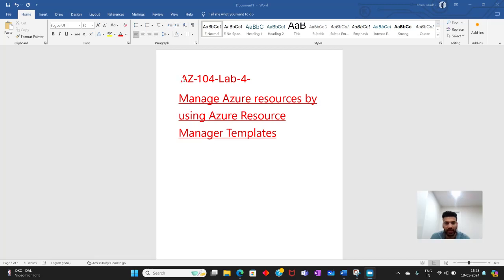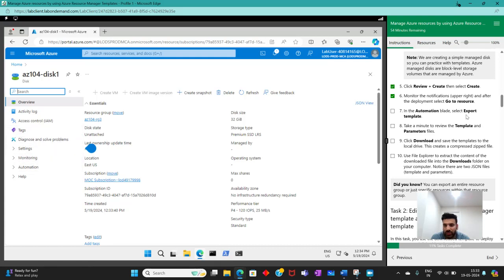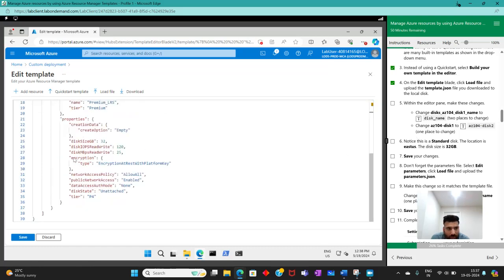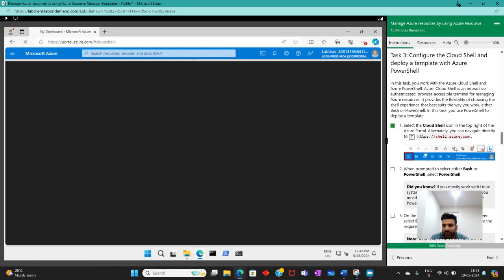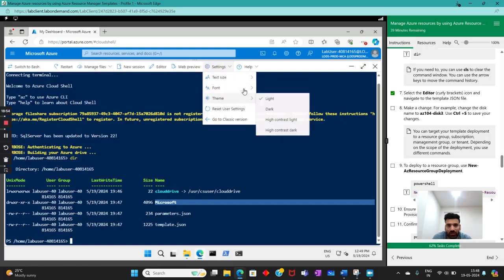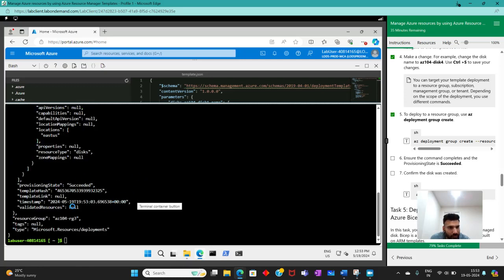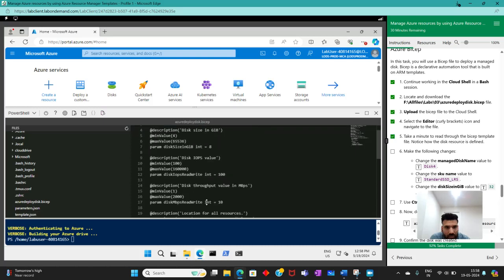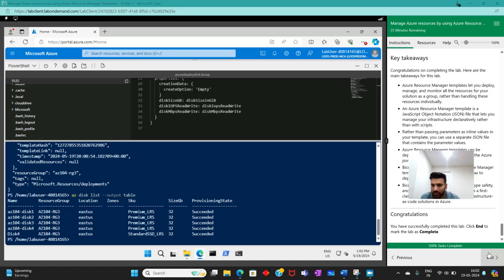AZ-104-Lab4- Manage Azure resources by Using the Azure Resource Manager Templates